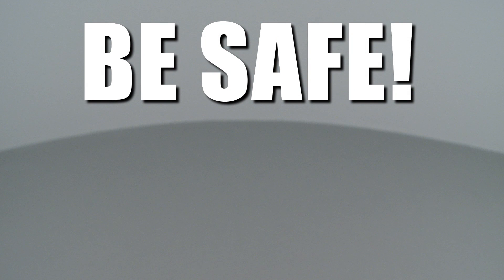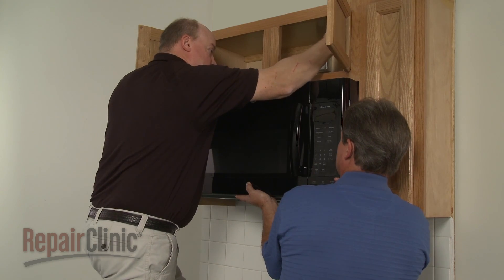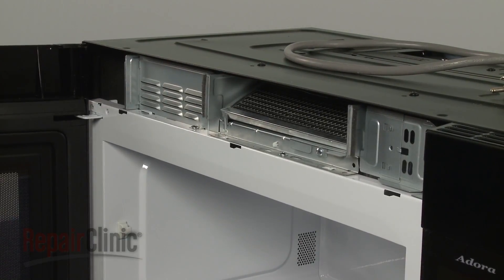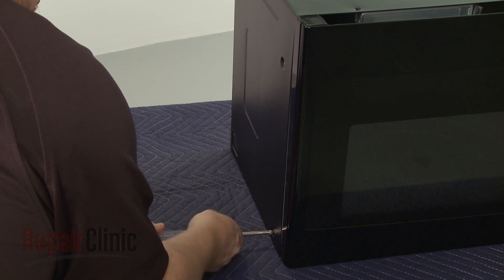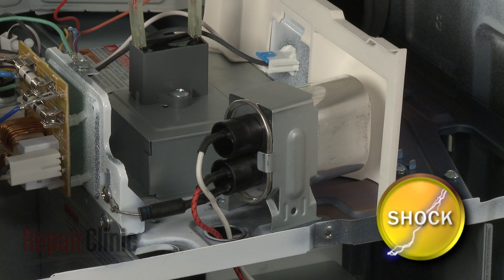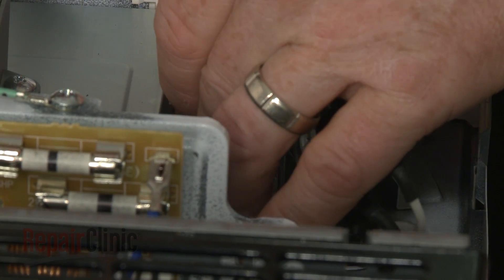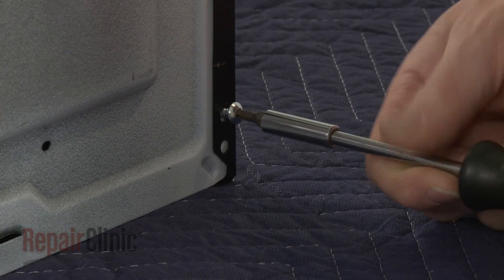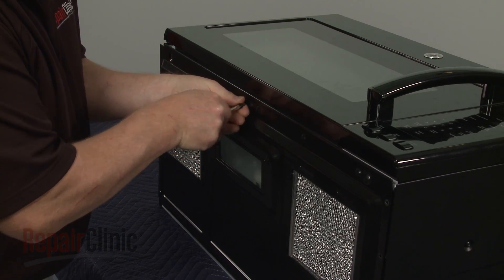GE Microwave High Voltage Capacitor Replacement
This video provides step-by-step instructions for replacing the capacitor on GE microwaves. The most common reason for replacing the capacitor is when the microwave doesn’t heat and testing the capacitor proves it is at fault.

All of the information in this capacitor replacement video is applicable to the following brands: GE, Hotpoint, Kenmore, RCA
Tools used: Phillips head screwdriver, T20 tamper-proof Torx bit screwdriver, insulated needle-nose pliers